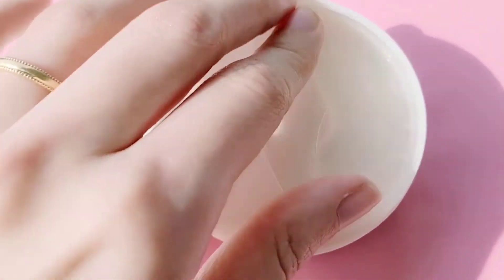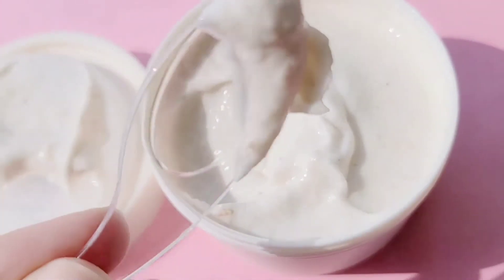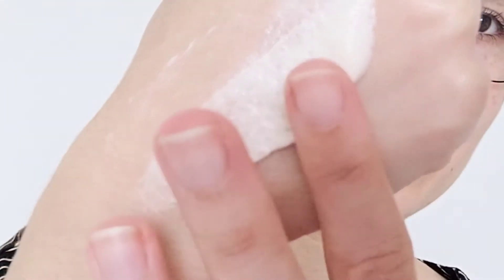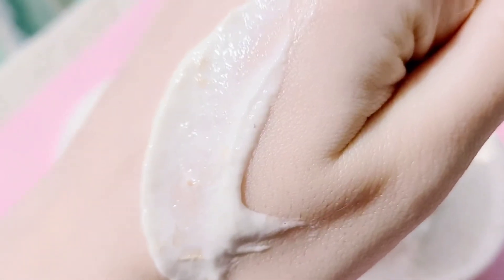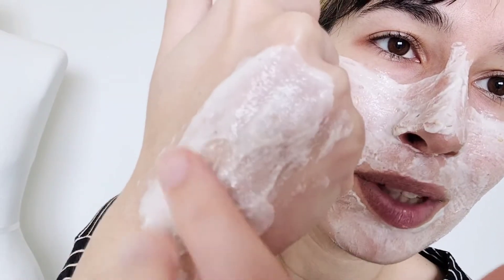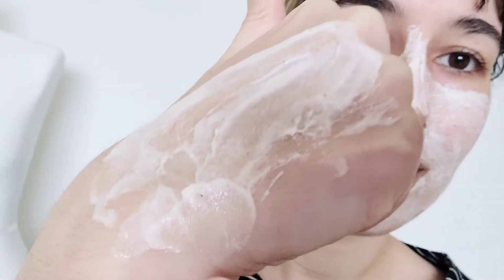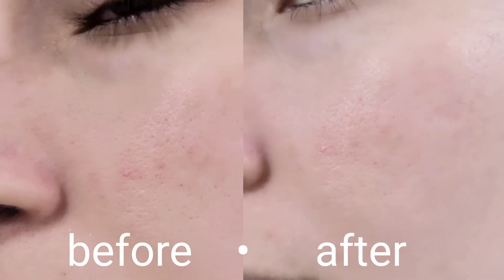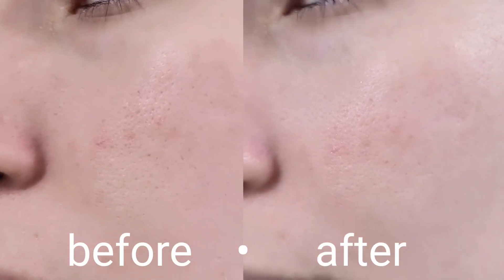SMELLS LIKE SHIKHYE (KOREAN RICE DRINK) 🤣 Dr. Ceuracle Ganghwa Rice Granule Pack review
I filmed this in the morning, so that explains the extremely slow thinking and... the accident 🤣